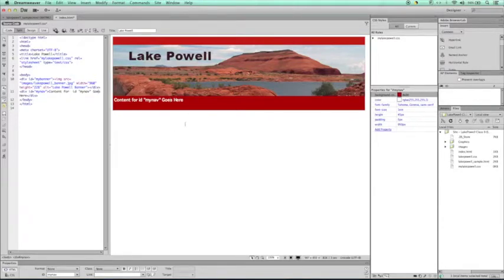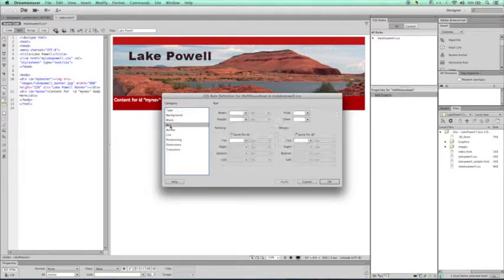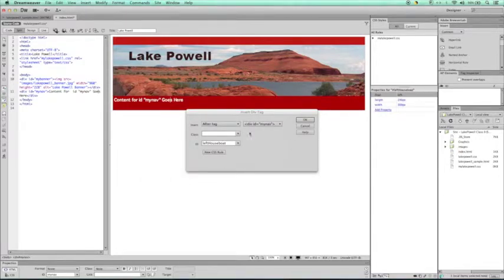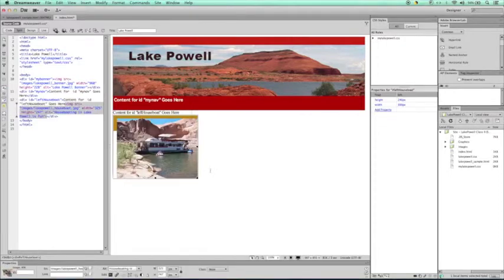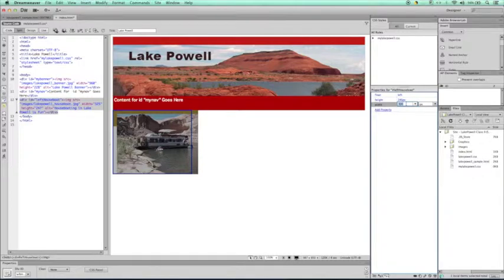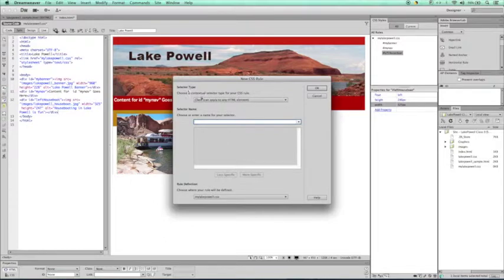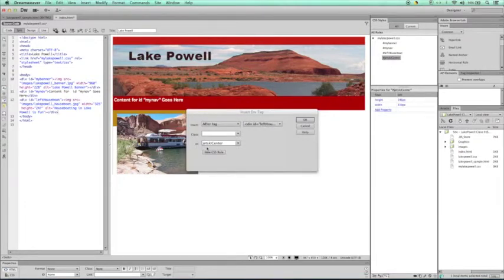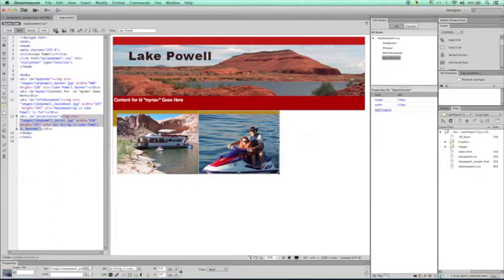Building an HTML Page - Part 3: Creating 2 of the 3 Graphic Images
This video is part 3 of Building an HTML page from your Design Composition for the CCA Web Site Design 1 Course